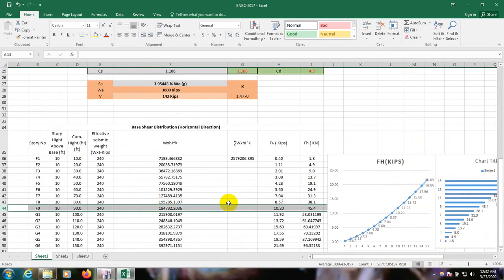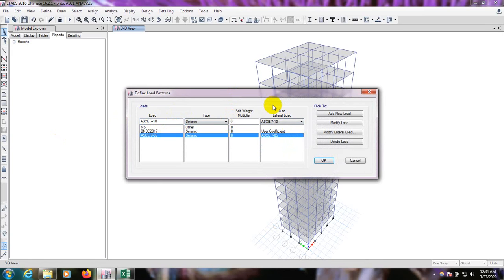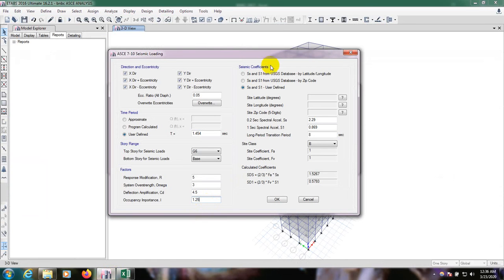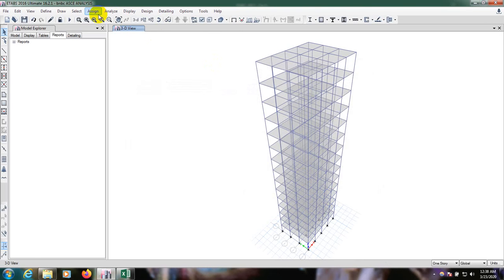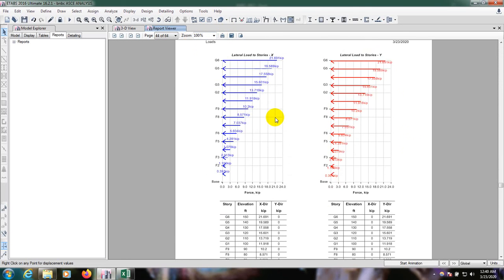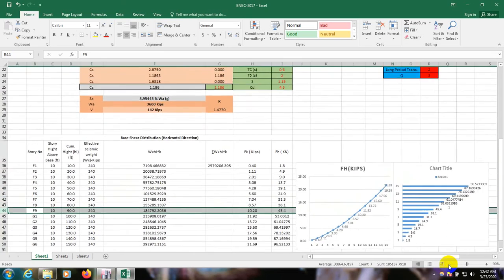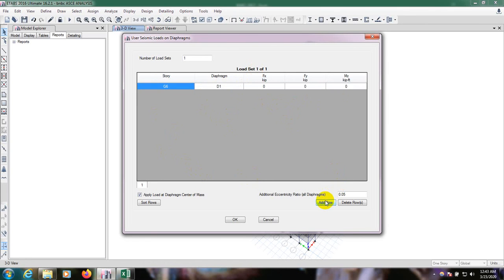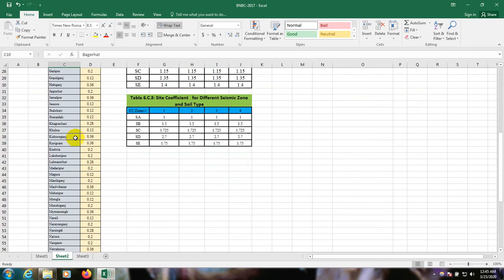Earthquake load analysis As per BNBC 2017, ASCE 7-05, ASCE 7-10 with Excel in Etabs | Lec-6